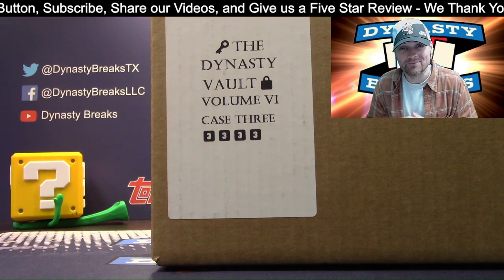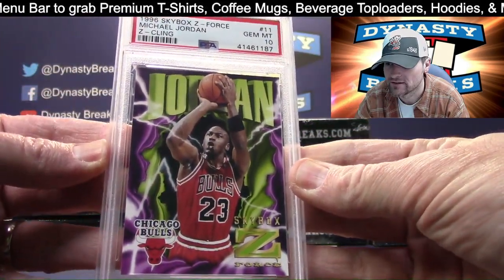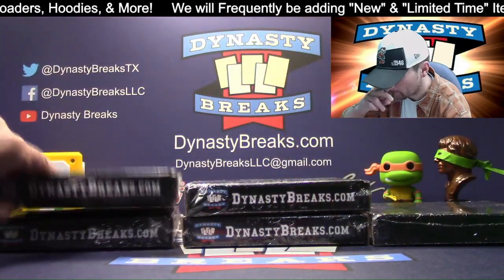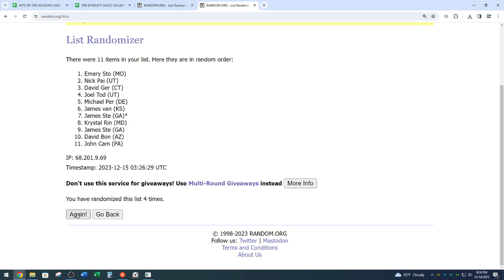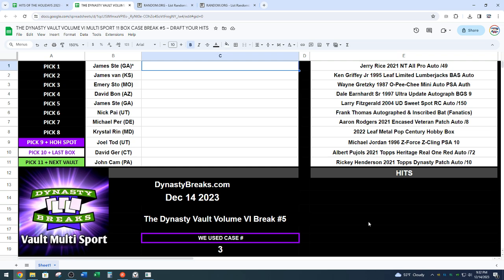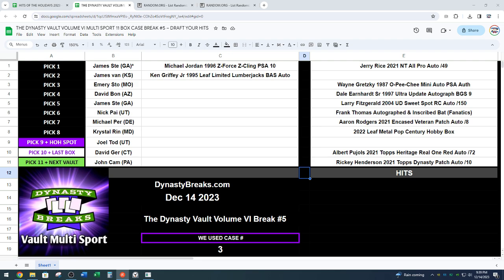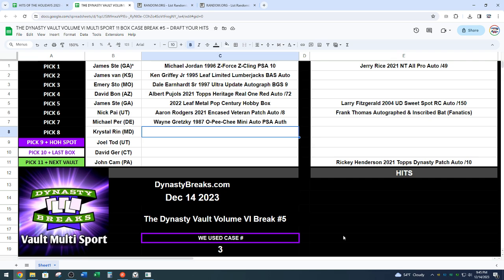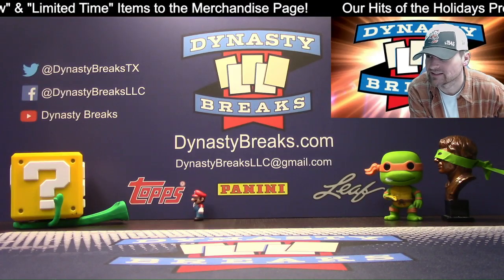DALE SR RARITY 🔥 The Dynasty Vault Multi Sport Volume VI 11 Box Case Break #5 Sports Cards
Dynasty Breaks

Our Main Purpose on our YouTube Channel is to provide Quality Entertainment for our Viewers and All Hobby Enthusiasts & Collectors. We are LIVE 4 Nights per week.
We Upload each Break Video to watch on Demand on our Channel.
Opening Sports Cards, Discussing Collectibles,  and connecting with other people in this Hobby is FUN - We hope you have a Blast, That's what it's all about.

Check out what Cards we have for sale @ our Website Link Above.
Our Business provides services such as opening products live for our customers, Providing Supplies and Protectors for key Cards/Items, and Shipping Products Safely and Securely.